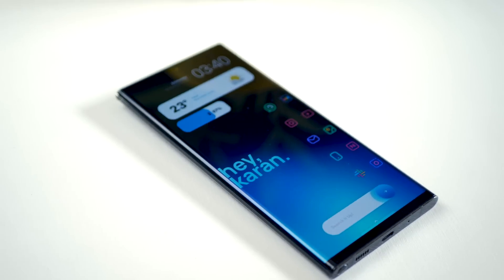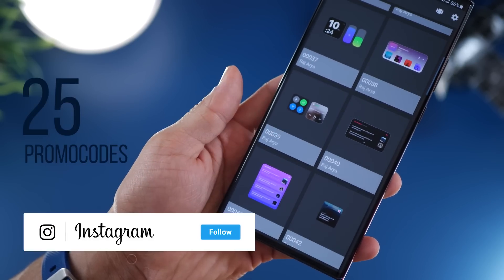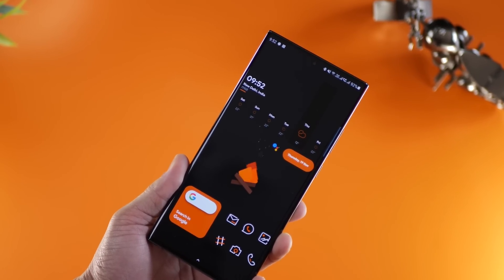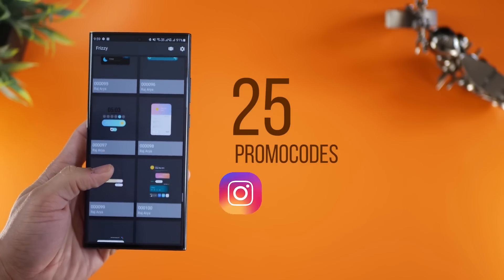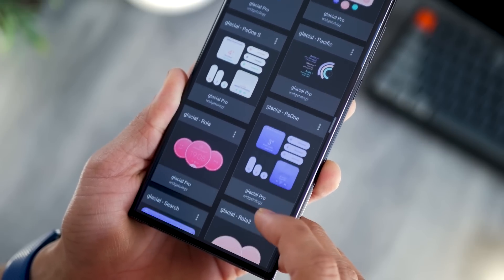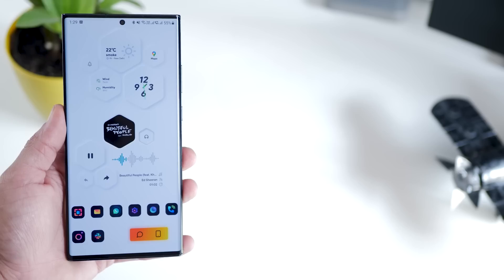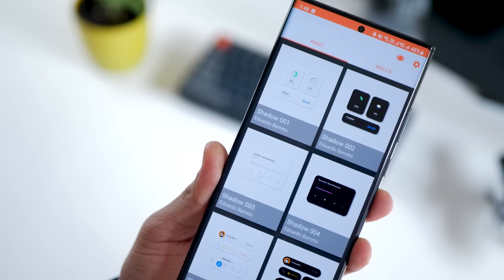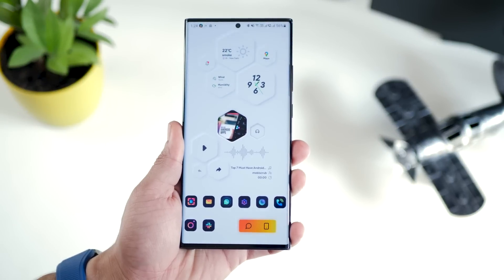Minimal Android Homescreen Setups (Nova & KWGT)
Beautiful Homescreen Setups for your Android Smartphone!

2. You must follow @mobiscrub on instagram

Please ensure you have KWGT PRO - that''s essential for you to use custom widgets.

25 codes for Lucent KWGT
25 codes for Shadow KWGT
25 codes for Frizzy KWGT
25 codes for Smart iOS style KWGT Widgets